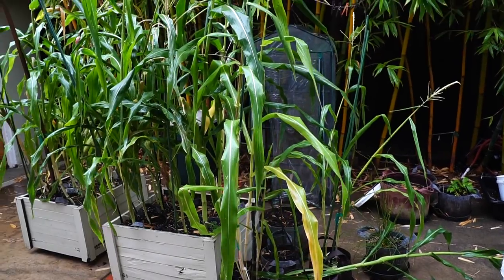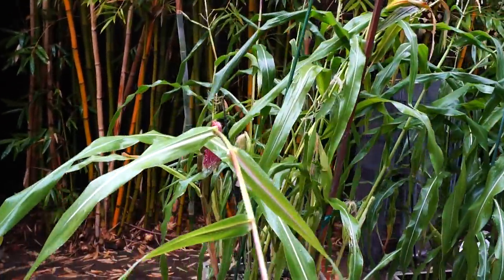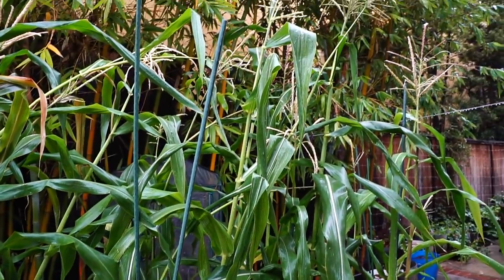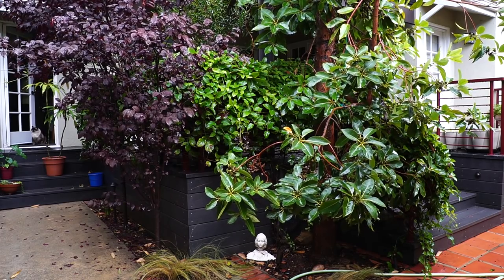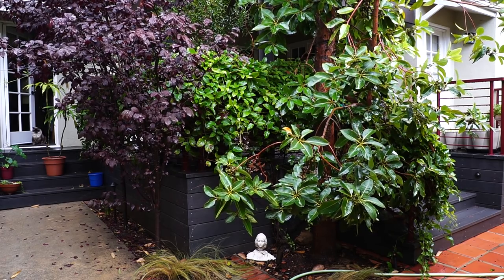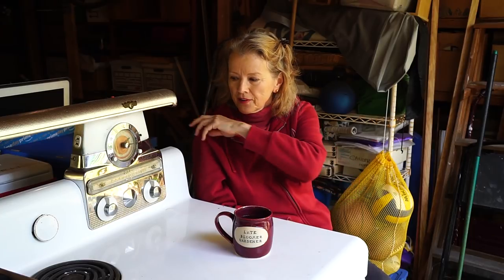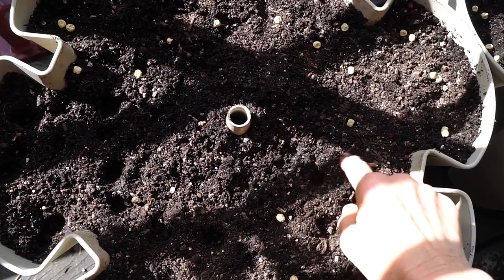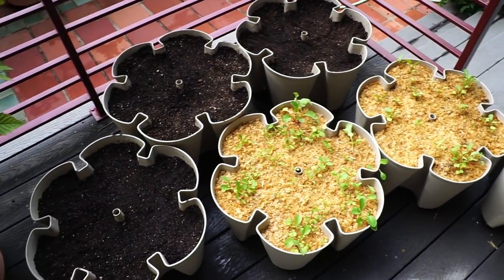Rain, Exercise, Moving On | Some Thoughts | Kaye's Vlog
Kaye shares some thoughts on the rain, exercise, moving on and offering merchandise in today's vlog.